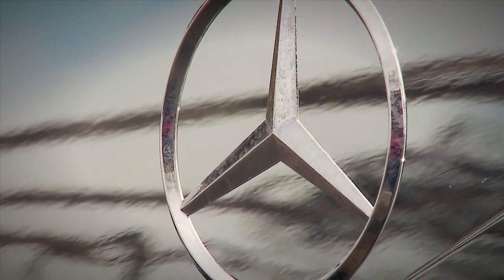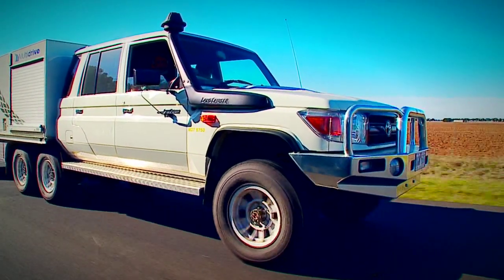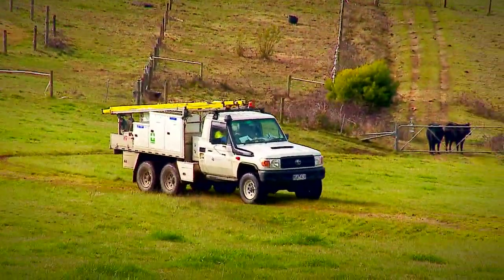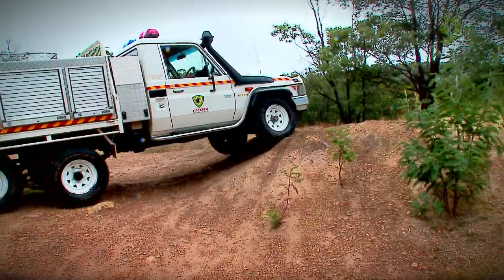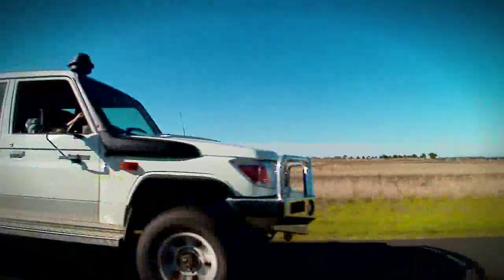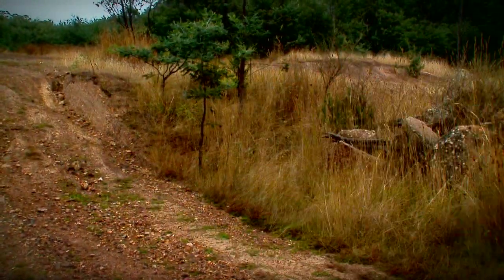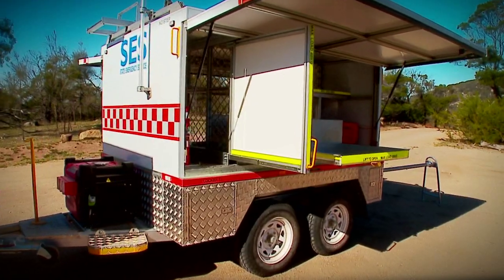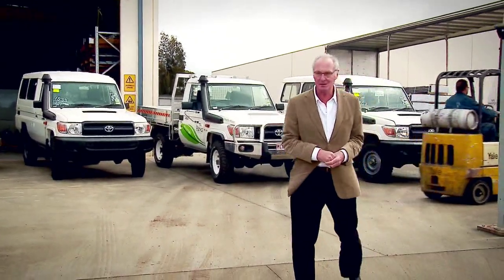Multidrive Technology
Multidrive Technology has over 30 years’ experience producing high quality specialised vehicle solutions. Based in Geelong VIC, we are a 100% Australian Owned Company, completing projects from small specialised trailers, to 6x6 and other Medium Duty vehicles for Government, Rural, Mining, and Recreational markets.